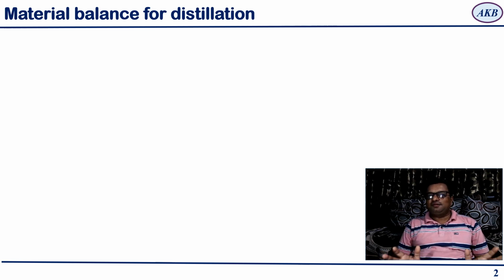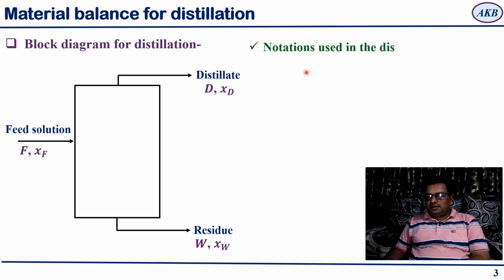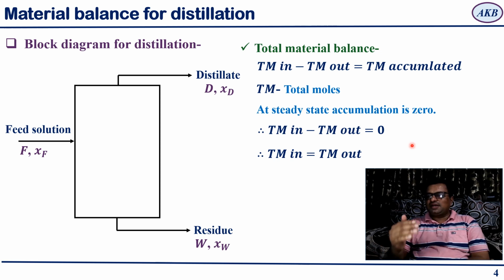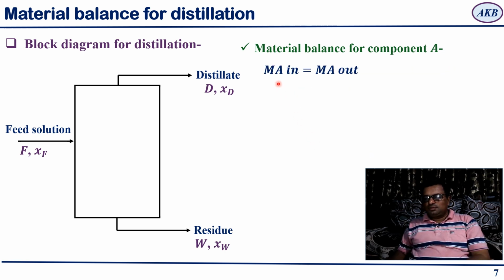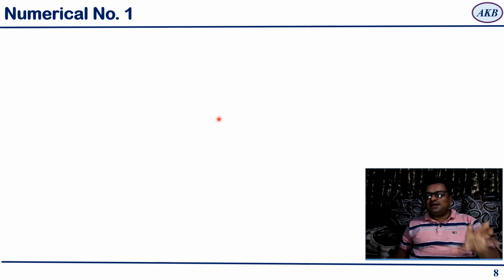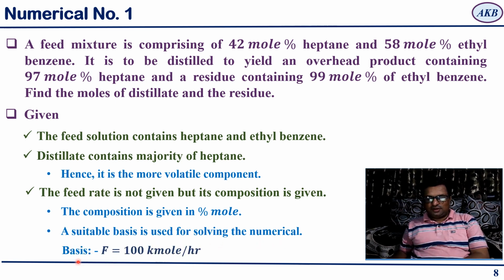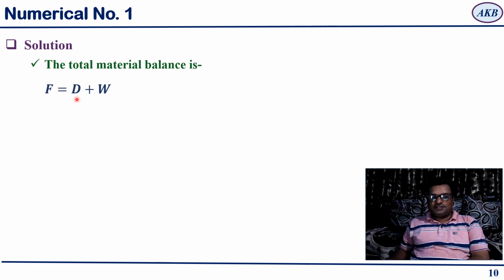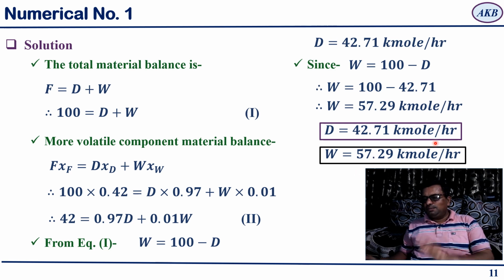Distillation Part 2: MATERIAL BALANCE FOR DISTILLATION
This is part 2 of my lecture series on distillation.